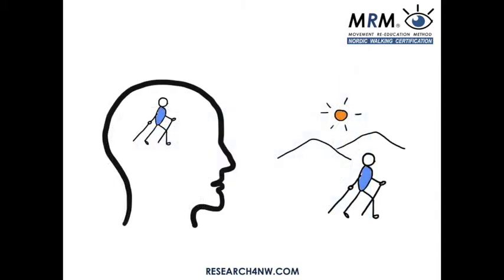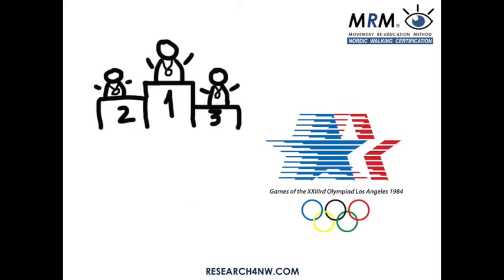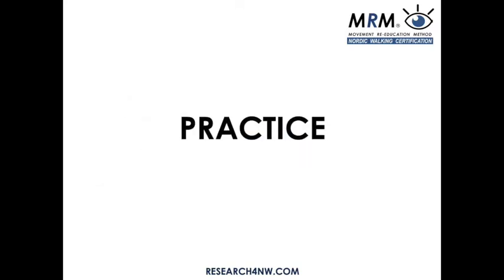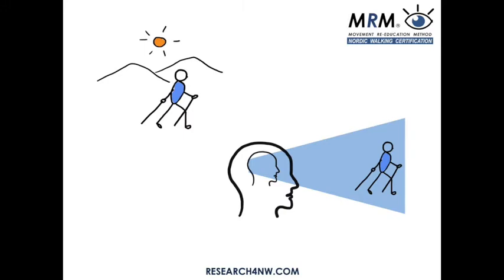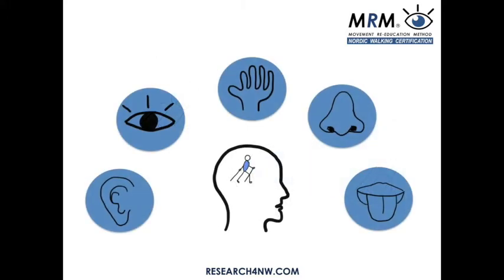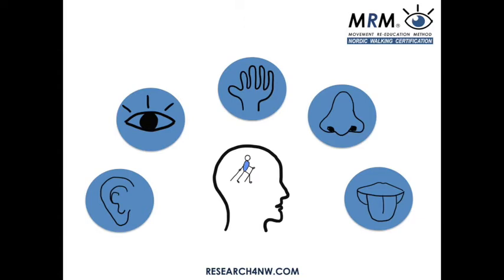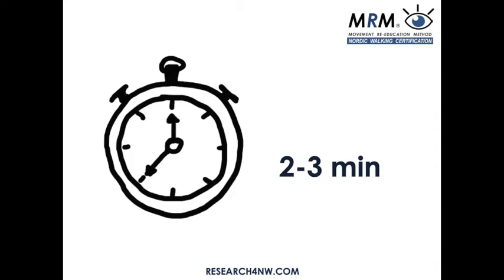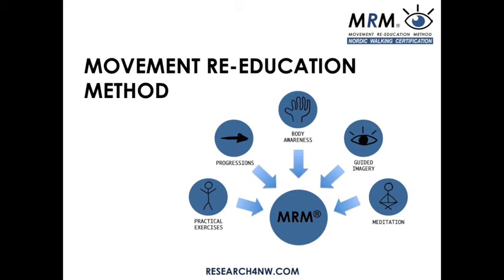IDEOMOTOR TRAINING IN NORDIC WALKING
Movement Re-Education Method Nordic Walking Certification